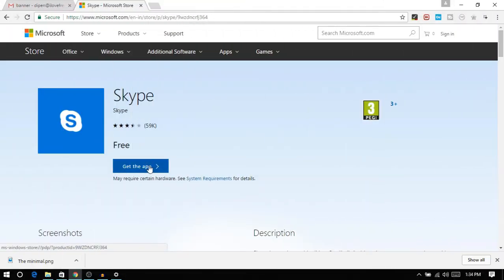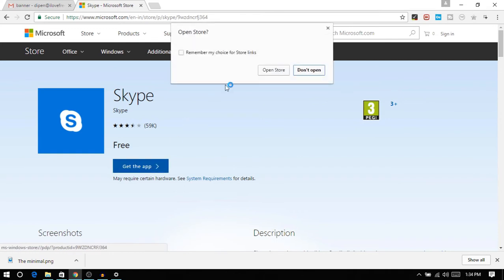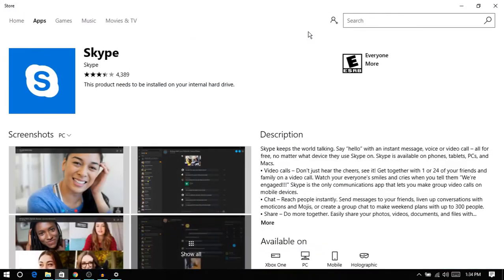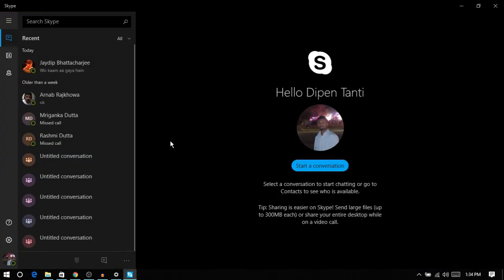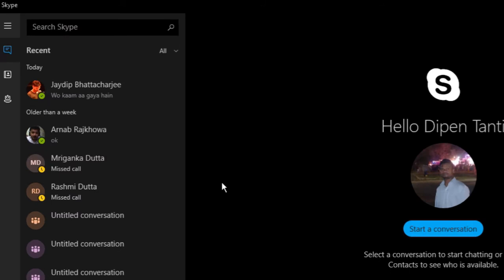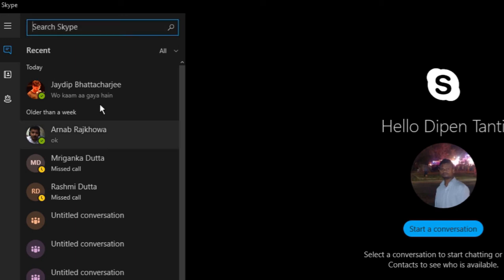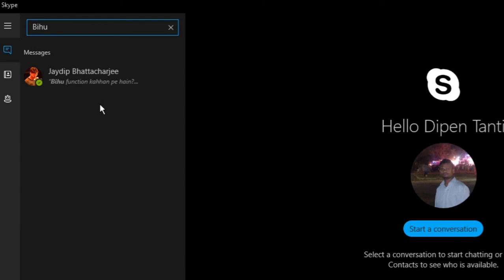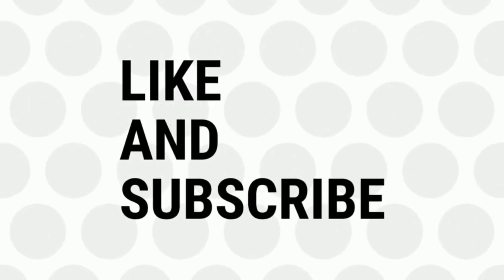How to Search Chats on Skype - Latest Update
This is a new feature of Skype Universal app. All you need to do is get the latest version of Skype App from the Windows App Store. Now launch the App and Login in. You will see a totally new interface with default dark theme.

One great feature that this app introduces is that you can now search for a chat on Skype. For example, if you want to search for any particular word in a chat, you can do that now.

For this, go to the search bar and type the word that you want to search for. Let me search for Bihu. So it will show me all the chats that contain the Word Bihu. In this way you can search for a word across all the chats.